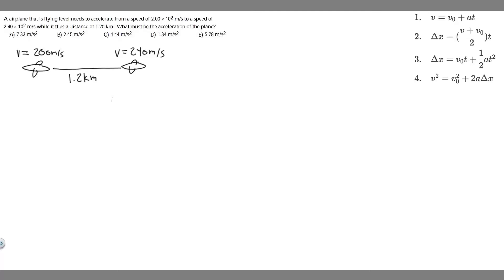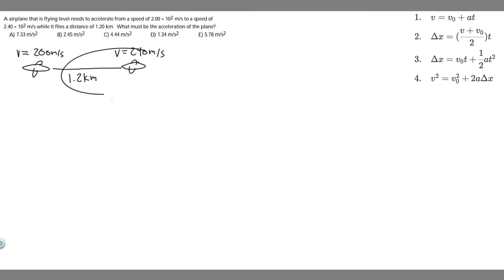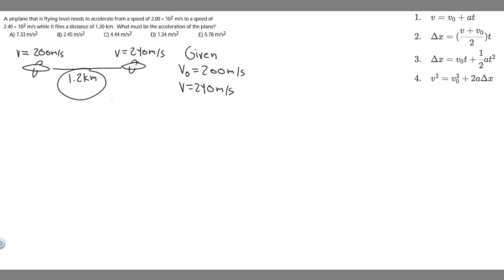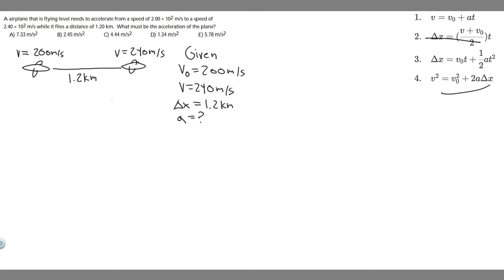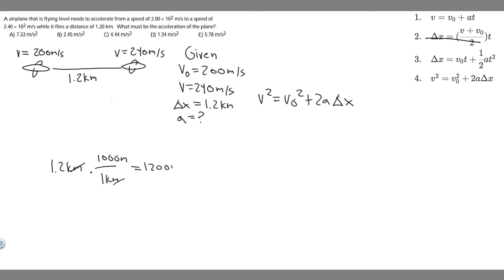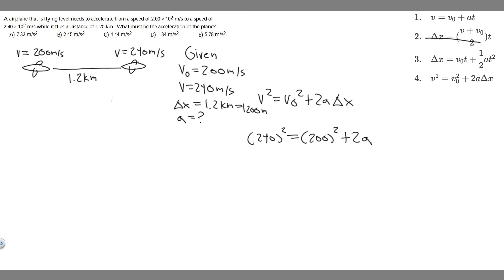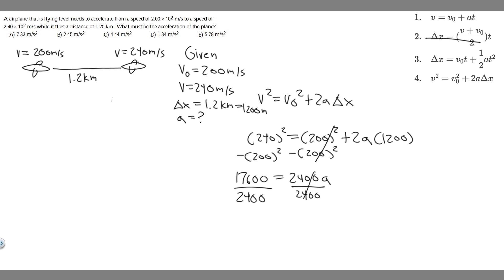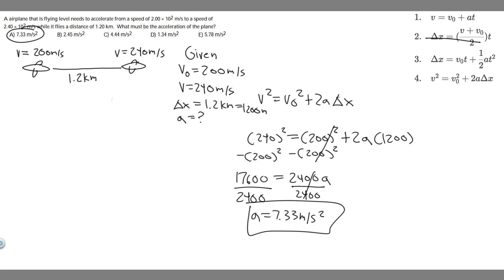A airplane that is flying level needs to accelerate from a speed of 2.00 × 10^2 m/s to a speed of 2.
A airplane that is flying level needs to accelerate from a speed of 2.00 × 10^2 m/s to a speed of 2.40 × 10^2 m/s while it flies a distance of 1.20 km. What must be the acceleration of the plane?
A) 7.33 m/s^2 B) 2.45 m/s^2 C) 4.44 m/s^2 D) 1.34 m/s^2 E) 5.78 m/s^2 .